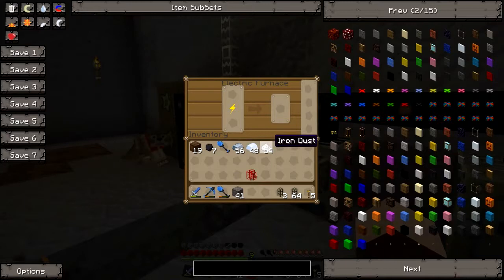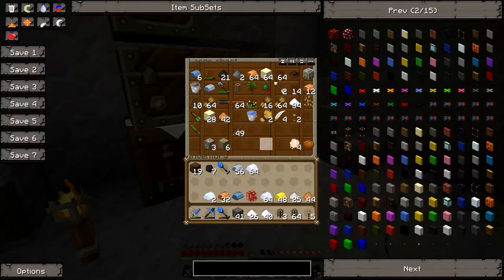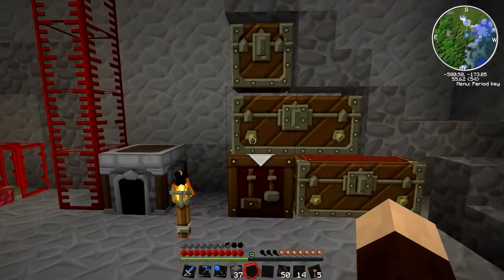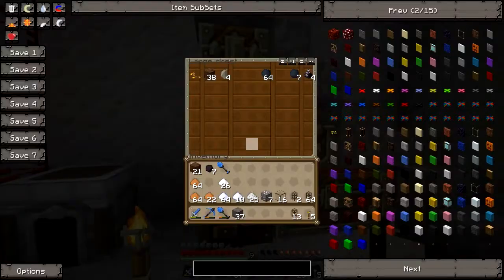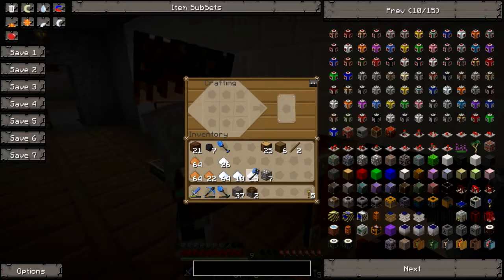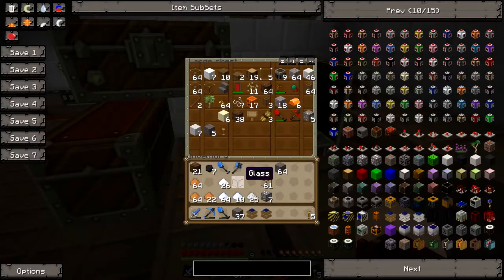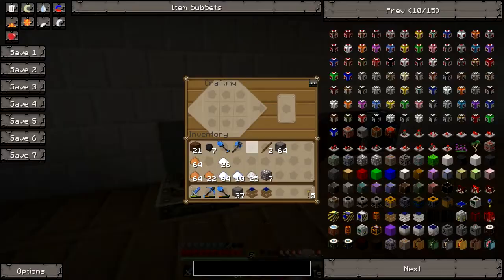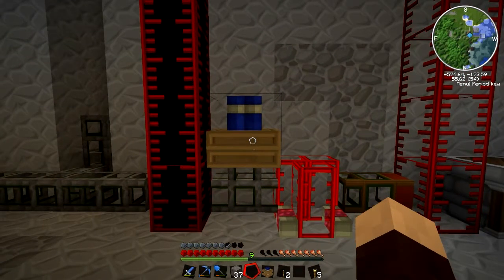Adventures with Minecraft Tekkit #18